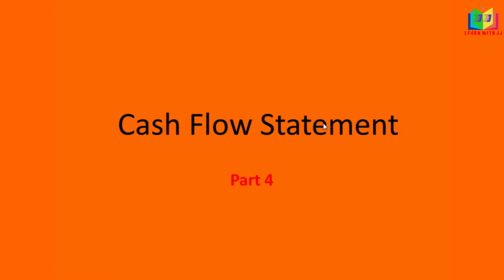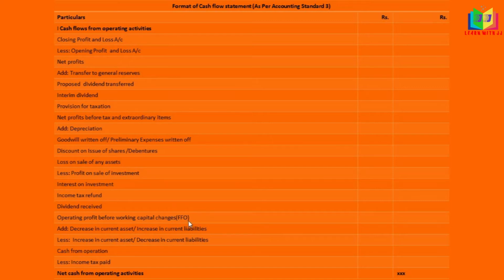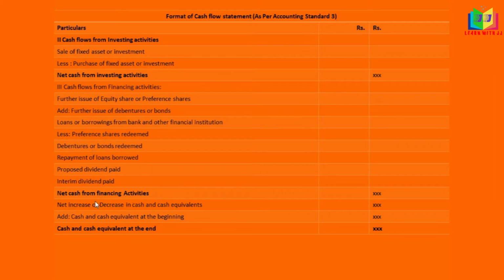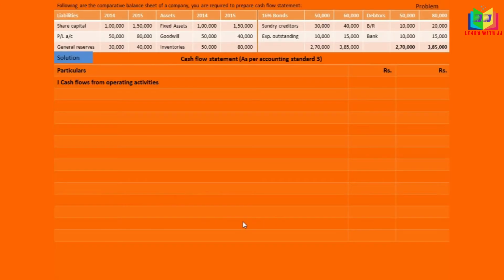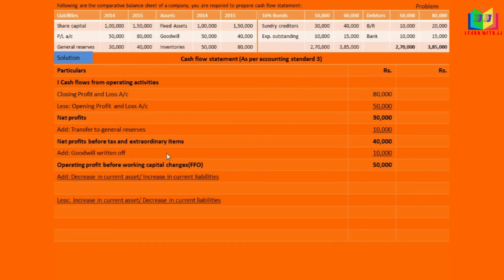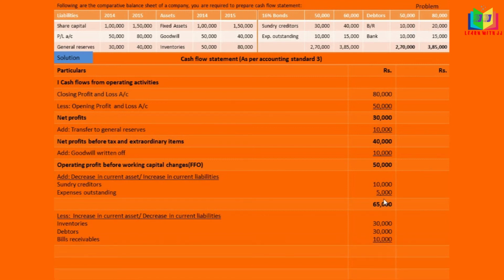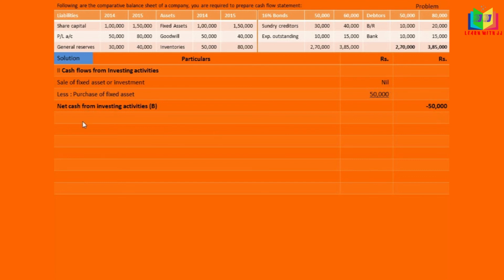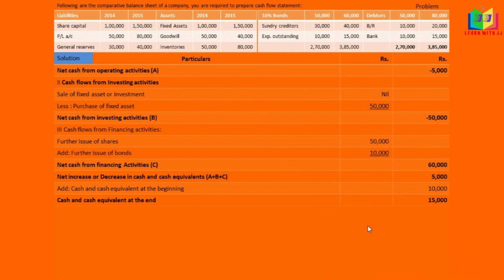Cash Flow Statement - Part 4 As per Accounting Standard 3 |Format of Cash Flow Statement